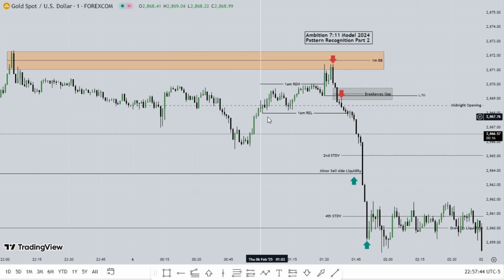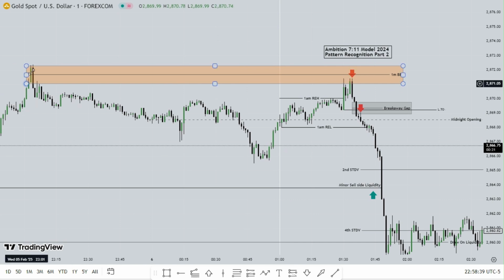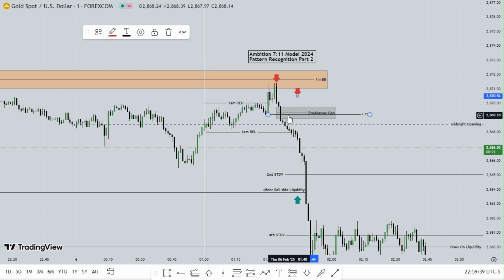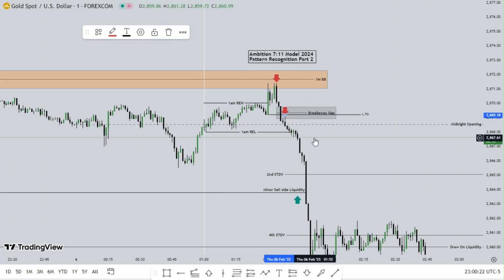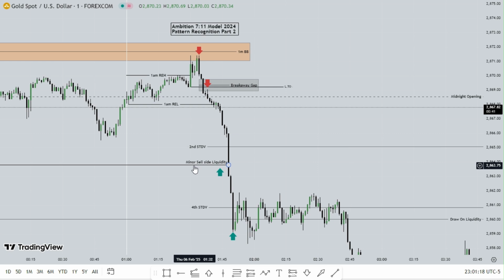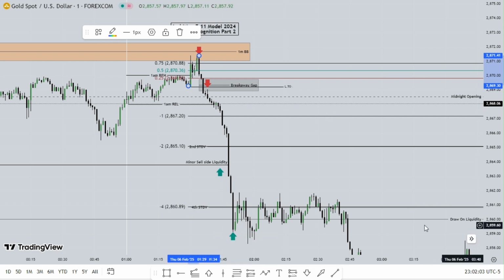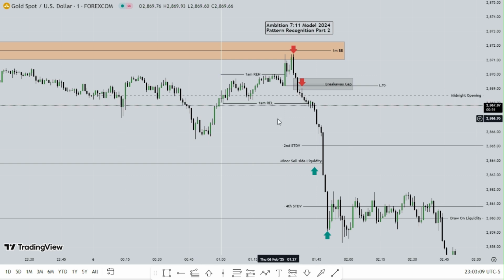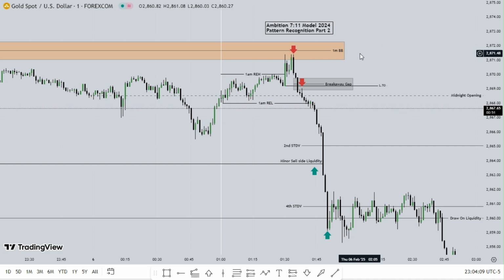ONE MODEL that repeat EVERYDAY SERIES. (Part 2) XAU/USD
In this video I outline One model to help traders find consistency in there trading, it will help traders understand the repitition of price and importance of time. This is a pattern recognition Series 2/5
ONE MODEL FOR LIFE